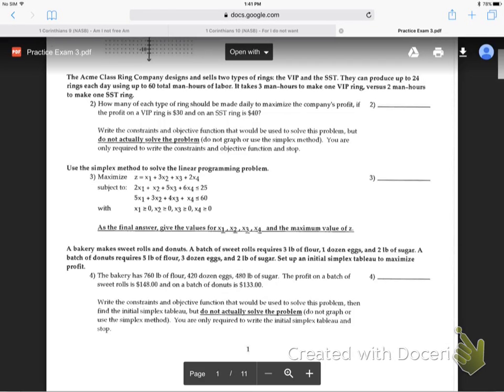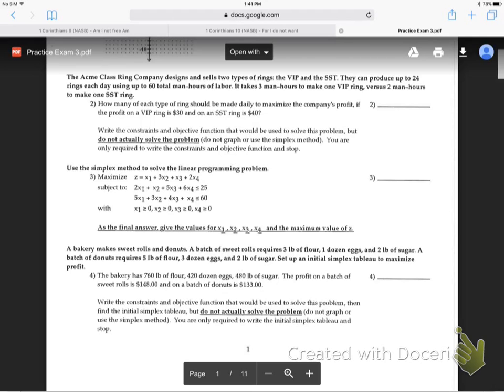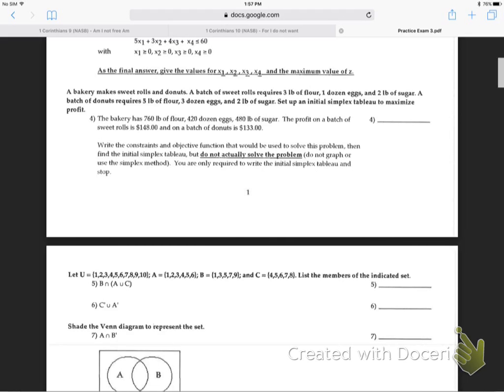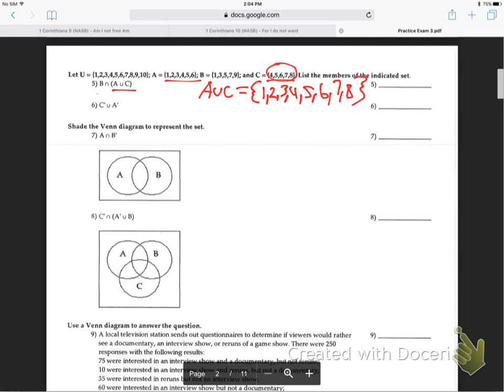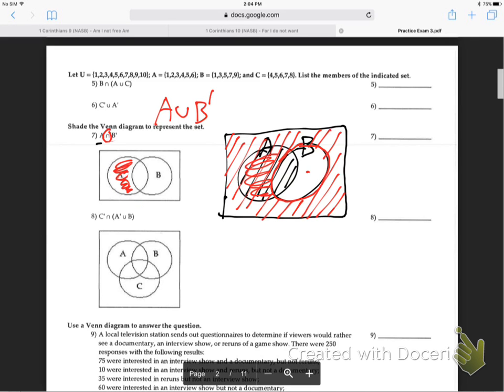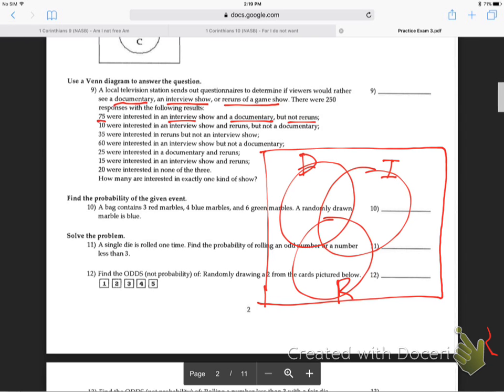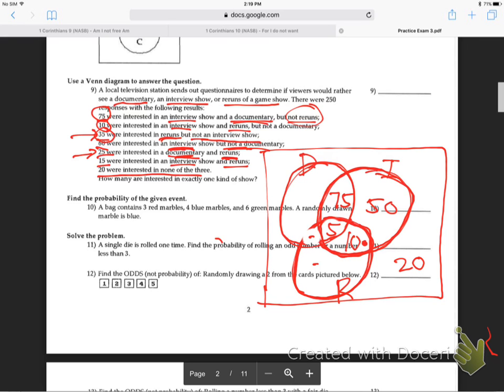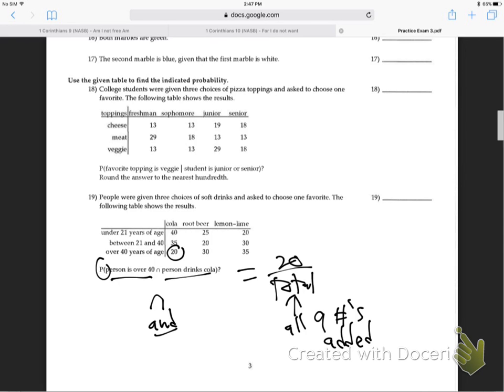m21-exam 3 review